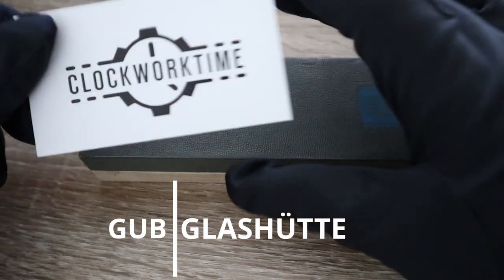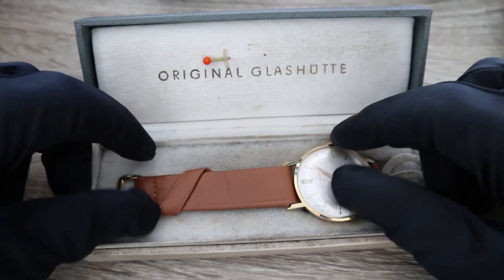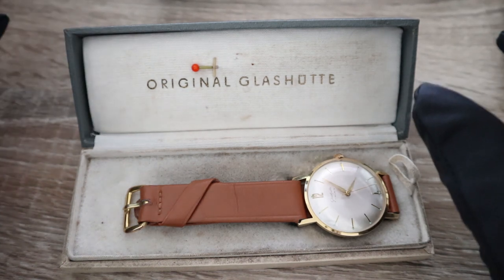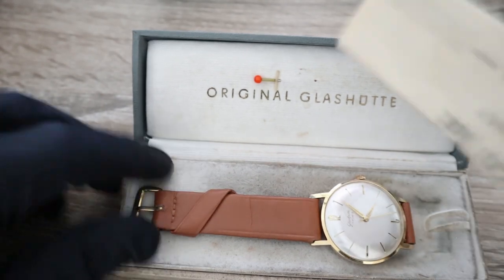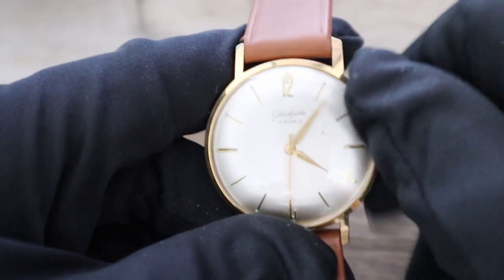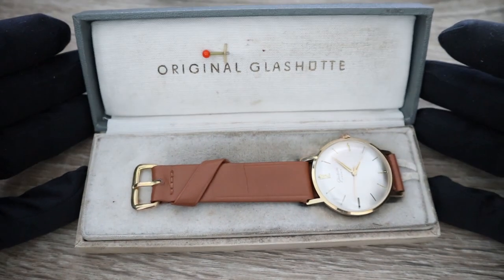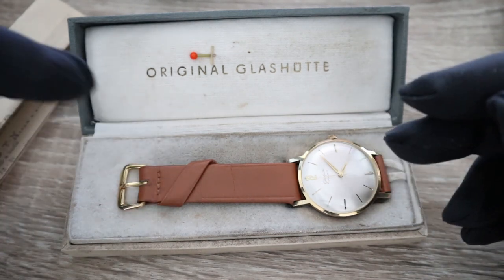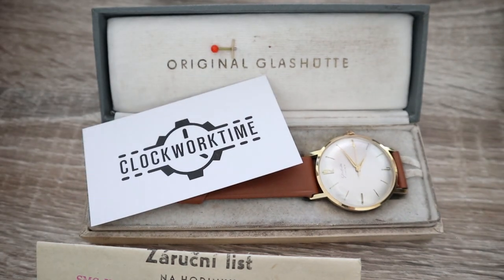GUB GLASHUTTE cal.70.1 MINT CONDITION + BOX + PAPERS from 1963 WATCH REVIEW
CLOCKWORKITME eBAY STORE